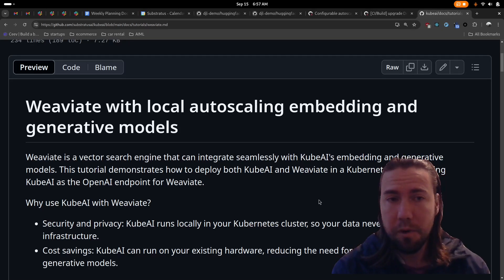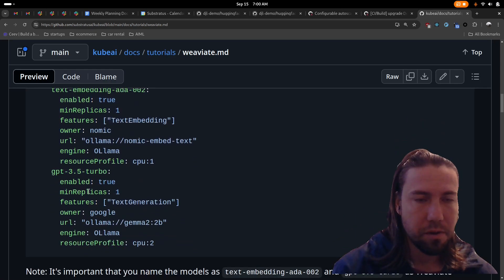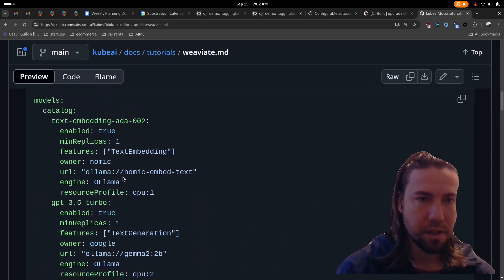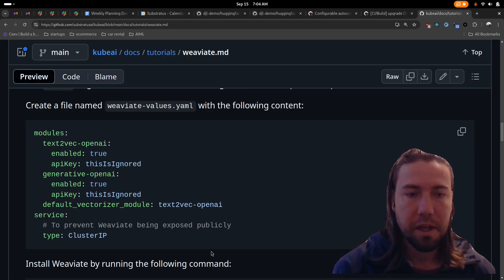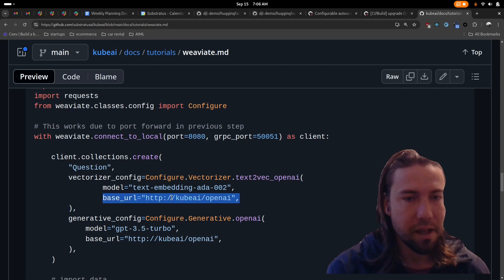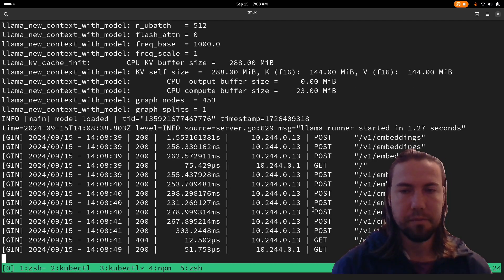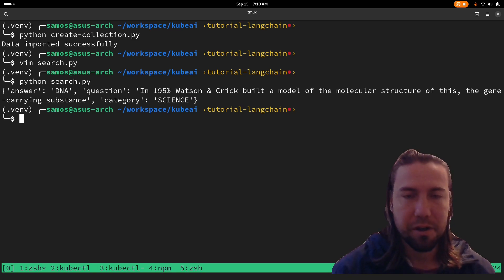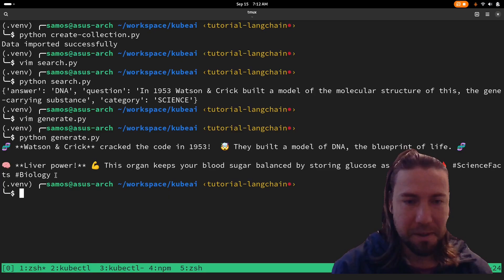Tutorial: Weaviate with Local Embedding and Generation models using KubeAI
Learn how to deploy Weaviate, Embedding and Generate models all within the same K8s cluster. It works on both CPU or GPU, but in the tutorial CPU is used.